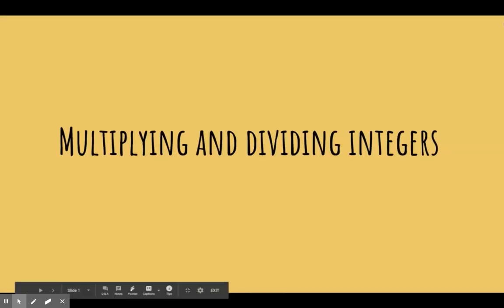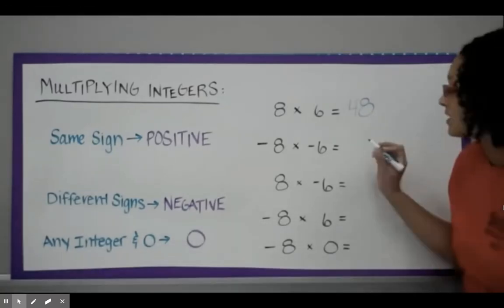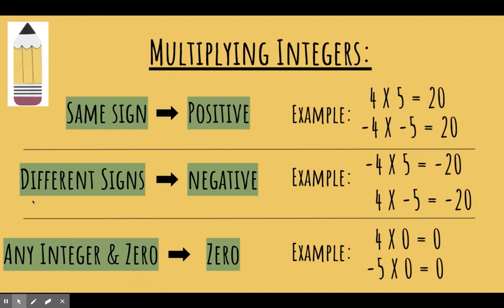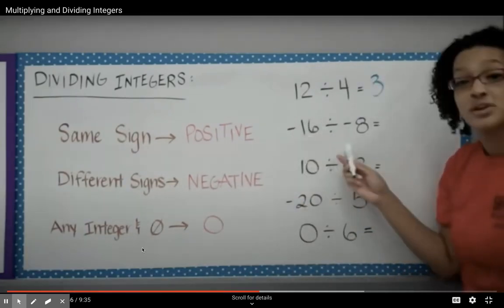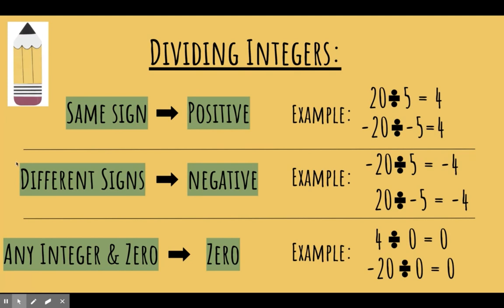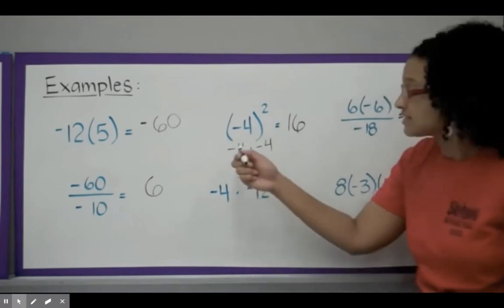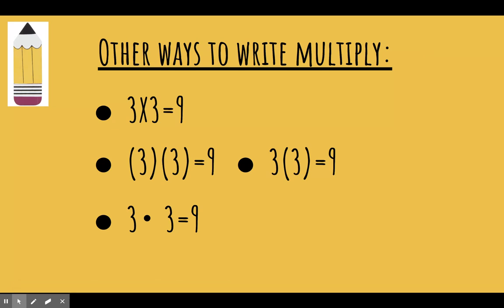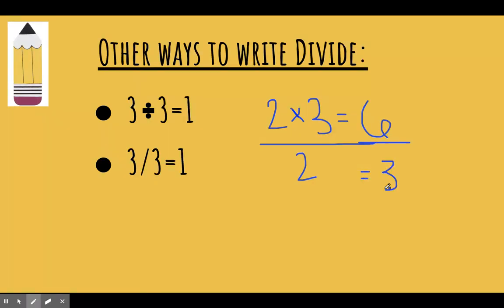Edited version- multiplication/division